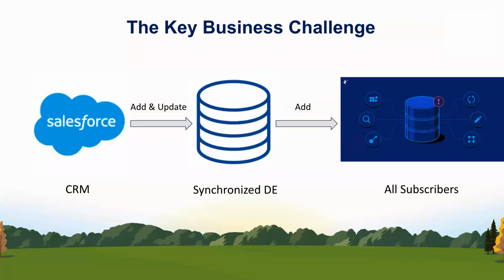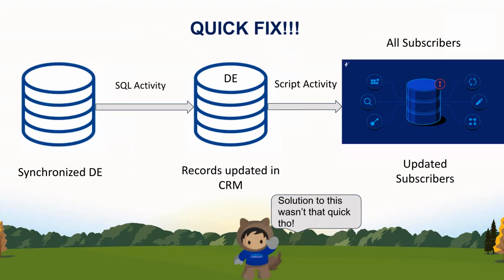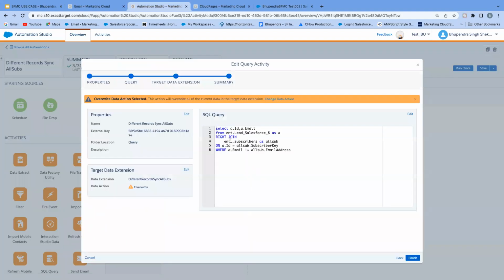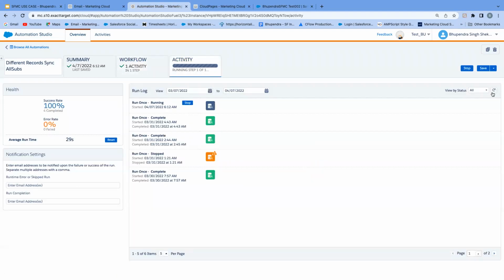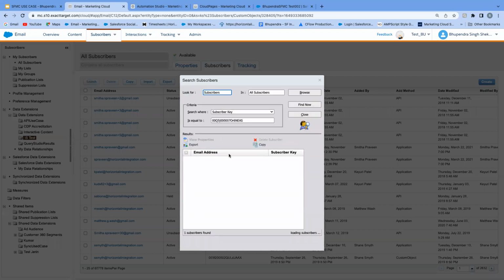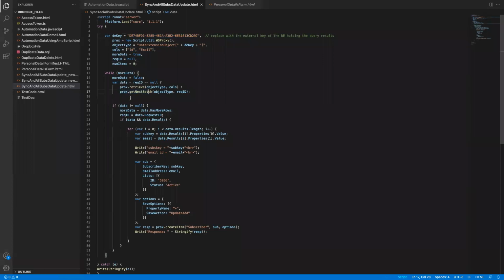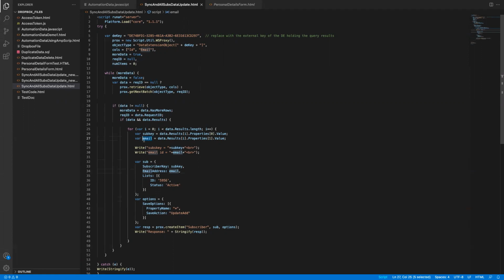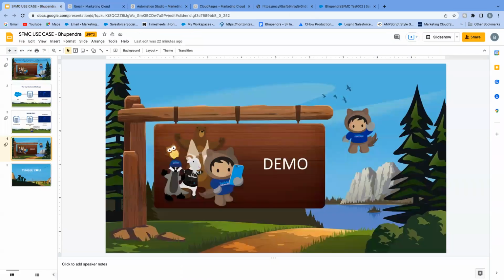Sync data within All Subscriber and Synchronized Data Extensions. Marketing Cloud use Case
Learn how to Sync data within All Subscriber and Synchronized Data Extensions in this short video by Bhupendra Singh